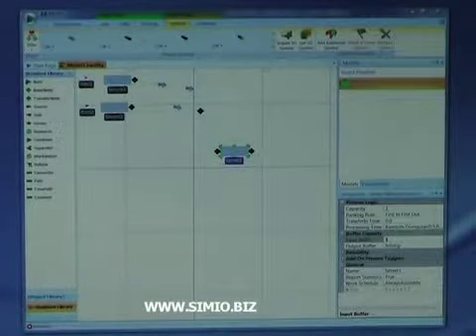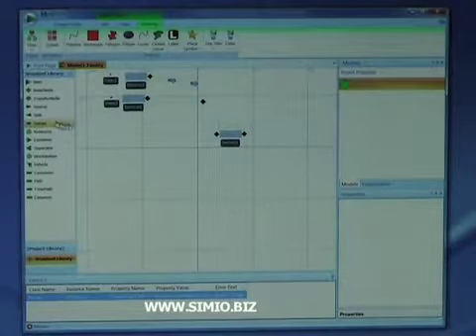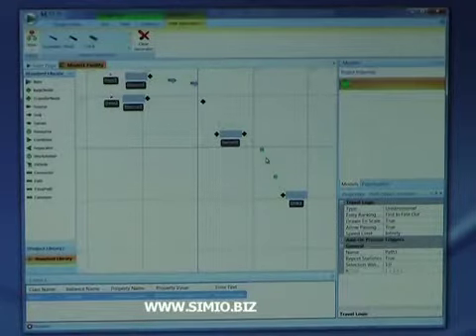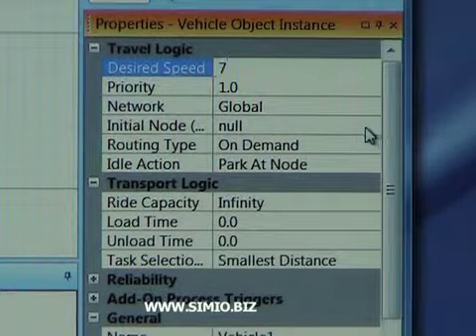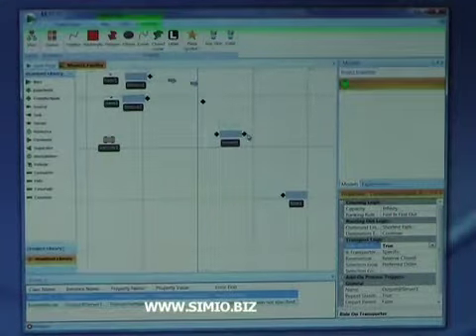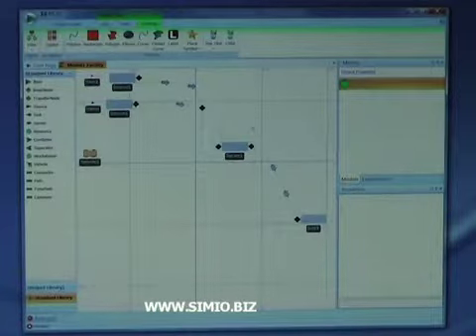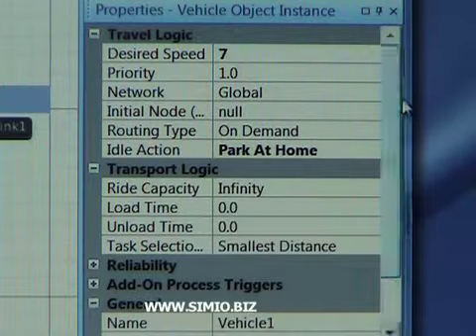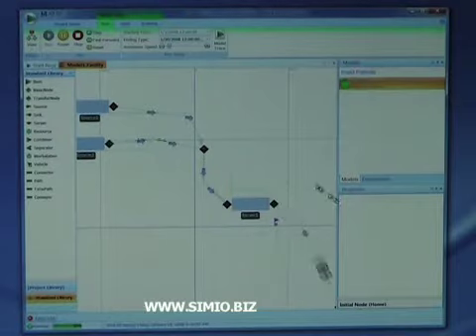Simio WSC08-Material Handling Part 2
We continue the first model by adding a vehicle to remove parts from the server. See how easily an intelligent vehicle can execute sophisticated movement and pickup logic including carrying multiple parts when necessary.